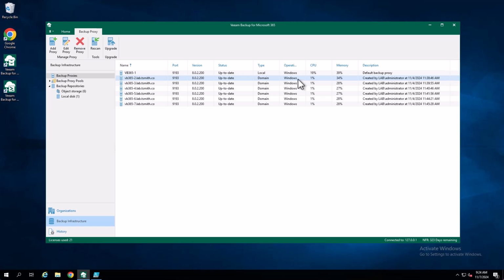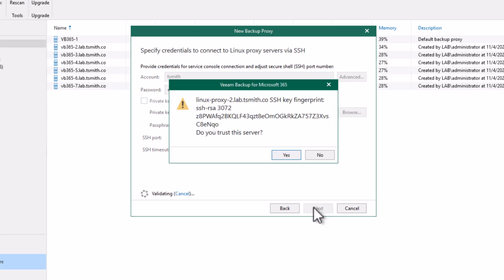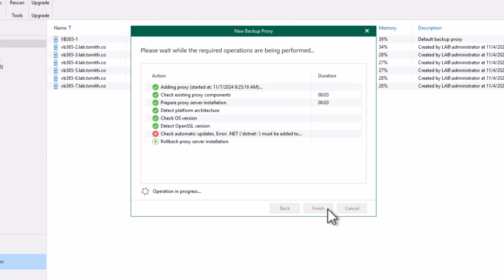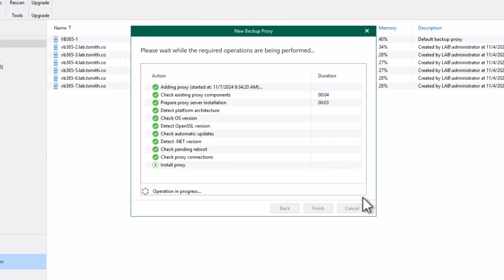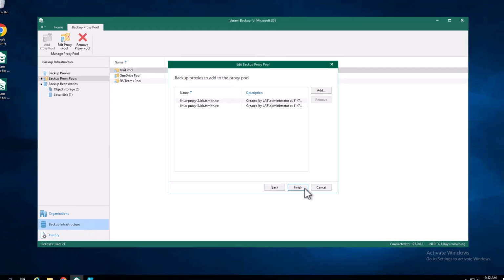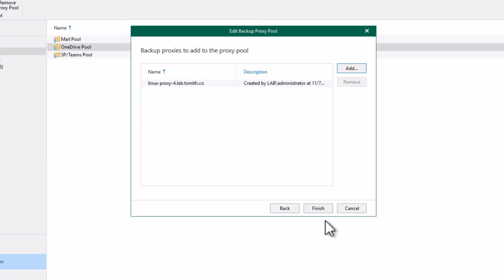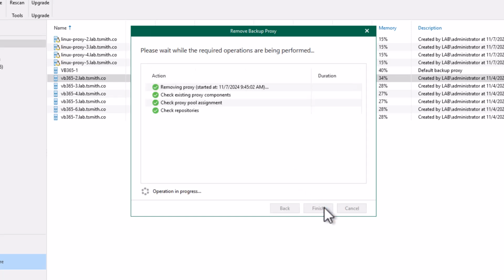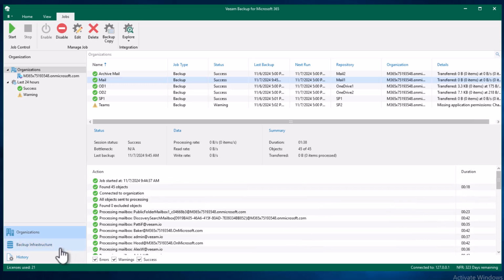Veeam Backup for M365 - change to linux proxy servers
This video shows how easy it is to move from windows proxy servers to linux proxy servers when using Veeam Backup for Microsoft 365 v8 and proxy pools.